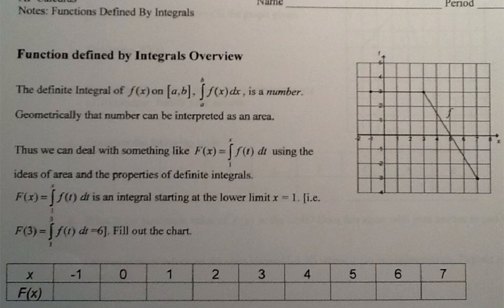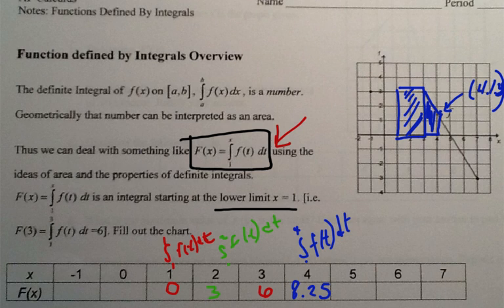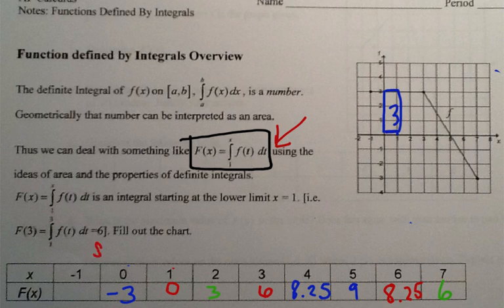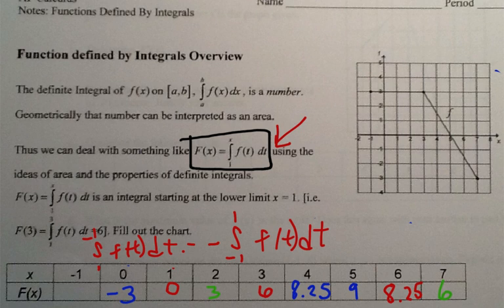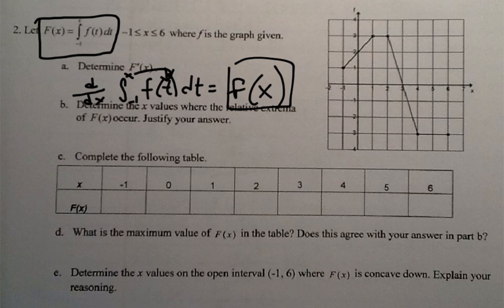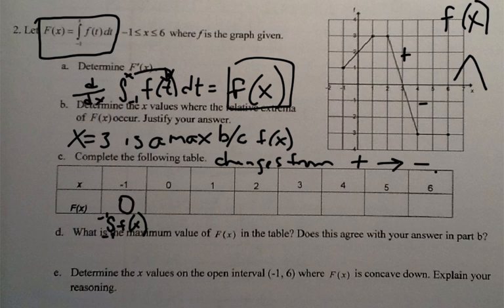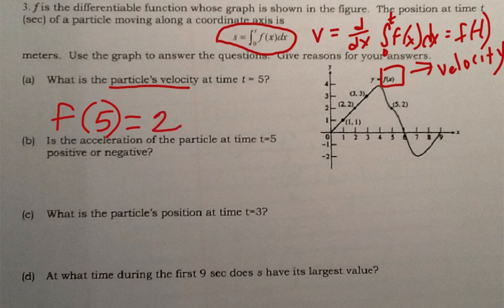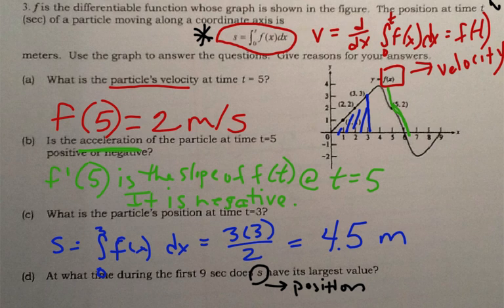Functions Defined by Integrals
Calculus lesson on functions defined by integrals